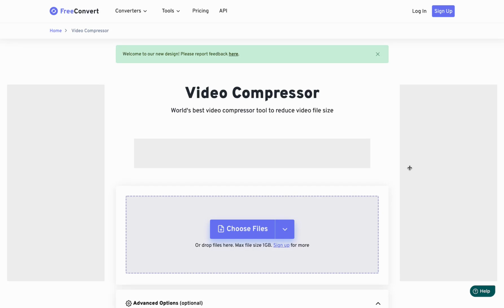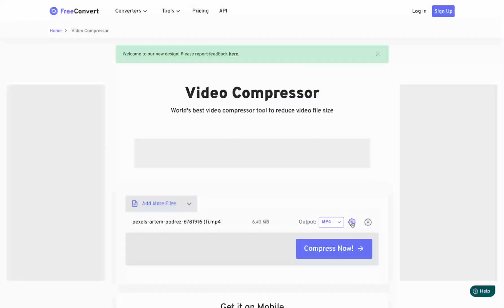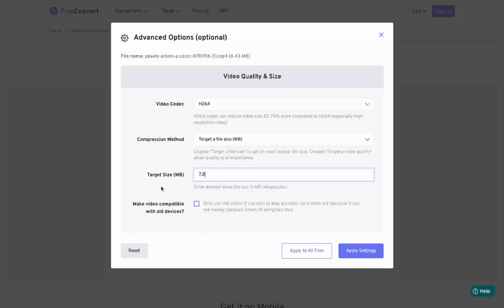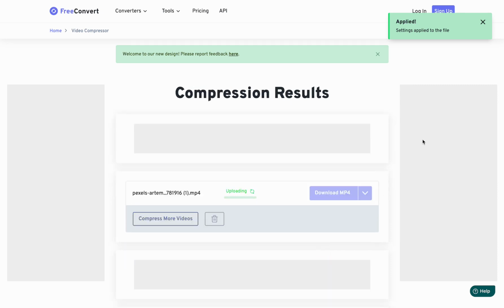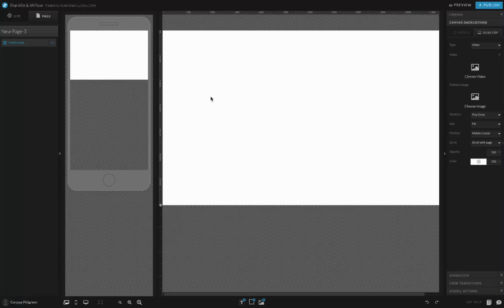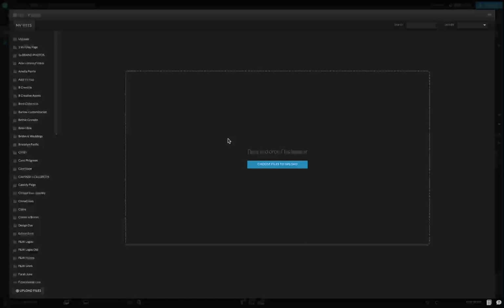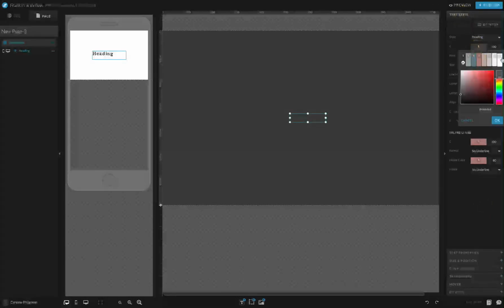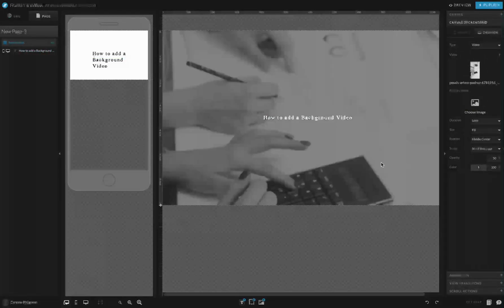How to: Background Video Canvas in Showit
Definitely check out this series!

Once you’ve finished the Showit Template Setup series and have your website customized, have ME give it a look and give you final recommendations!

Willow Home Prints (Printable Artwork)

New videos each week to help you customize your Showit website quicker! I’m Caryssa O’Connell, a Showit website designer dedicated to helping you polish your presence online.

That just means that when you click on the link, it won't cost you more (in fact, it will often SAVE you money!), but I may receive a commission for sharing it with you. But no worries, girlfriend, because I would only ever recommend the best products that I actually use and absolutely LOVE.